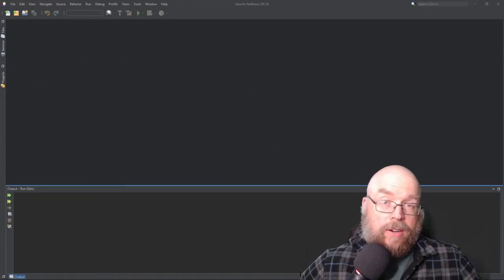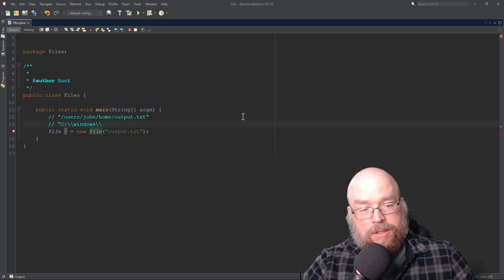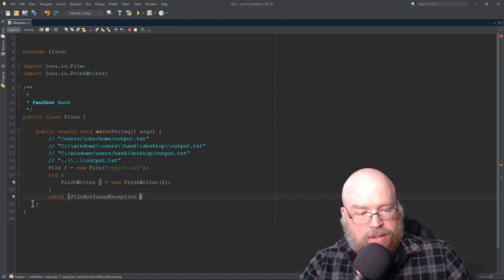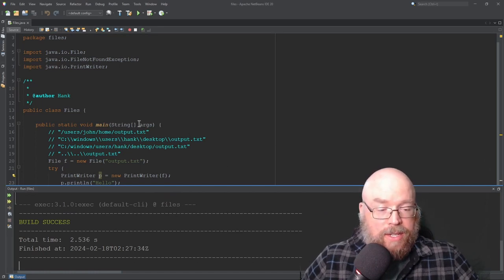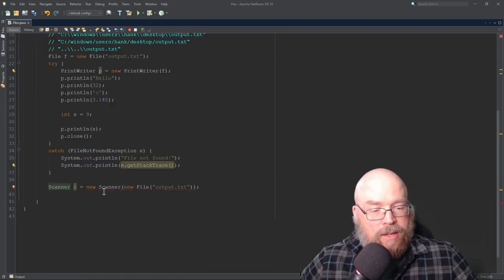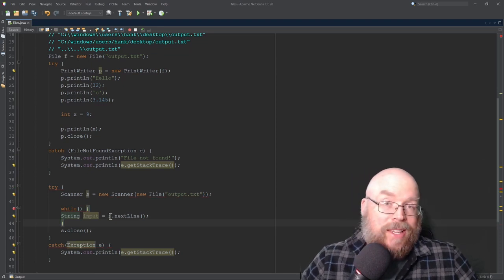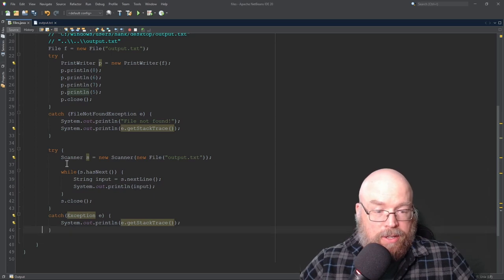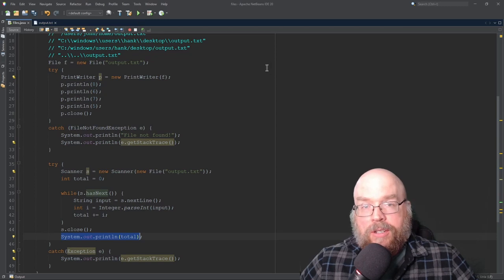Java Tutorial #18: Text Files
Let's look at simple processing of text files in Java. We'll use File, Scanner, and PrintWriter objects to read from and write to plain text files.

Bitcoin:  177wfkQwzXiC8o2whQMVpSyuWUs95krKYB